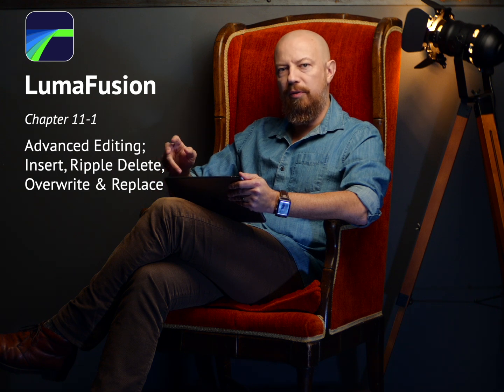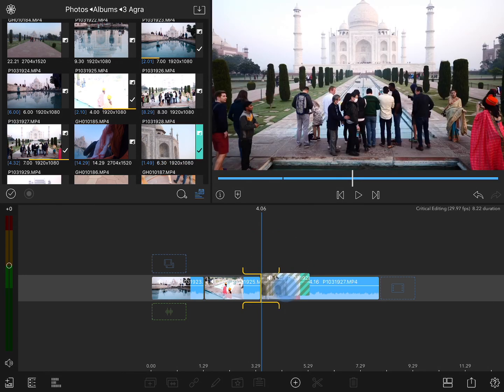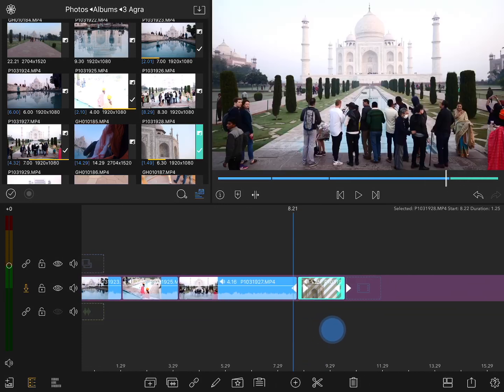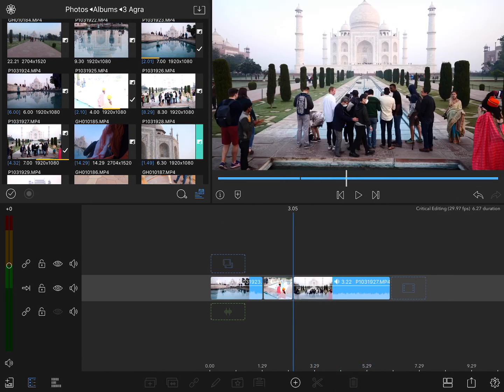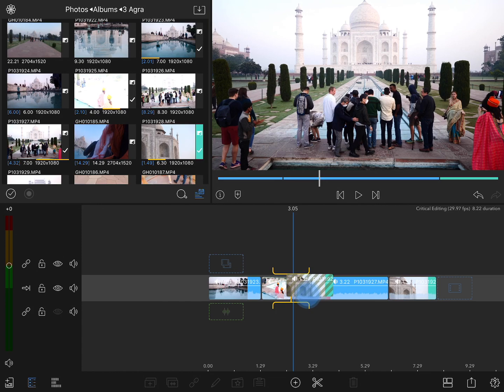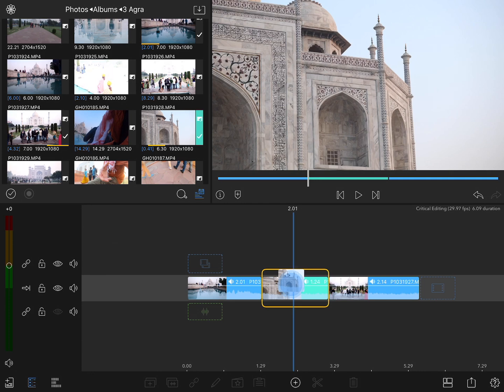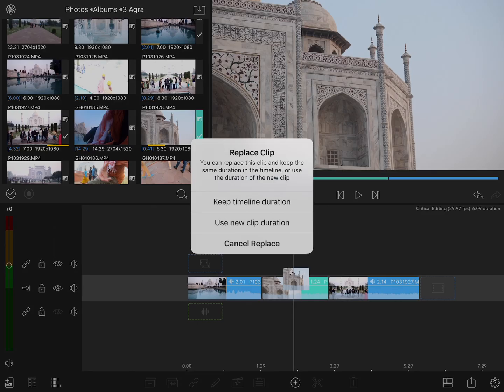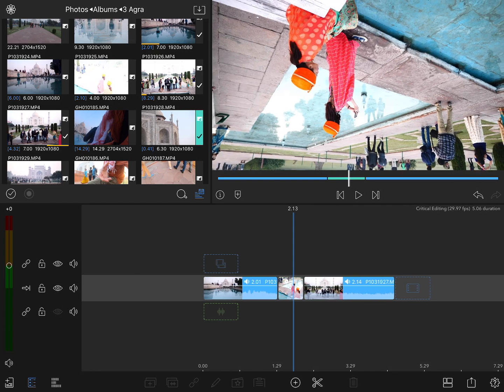11-1 Critical Concepts: Advanced Editing; Insert, Ripple Delete, Overwrite & Replace in LumaFusion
In this chapter, understand critical editing concepts in LumaFusion so you have complete control over over when clips move and when they don't move during editing operations.